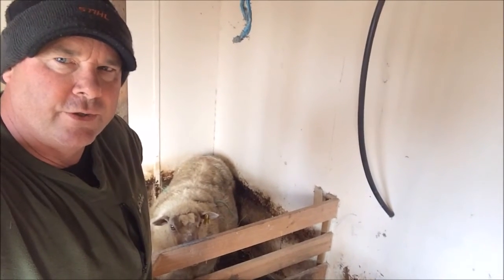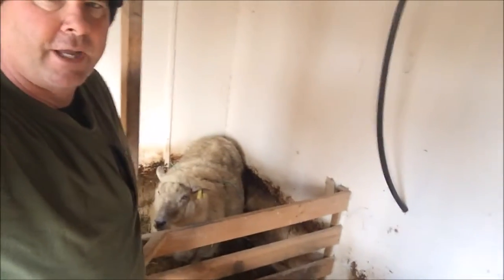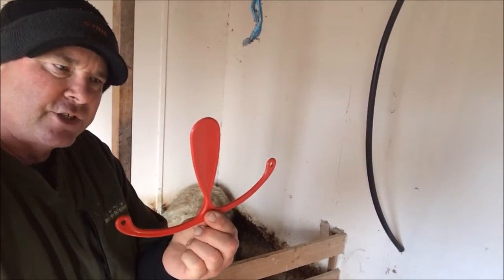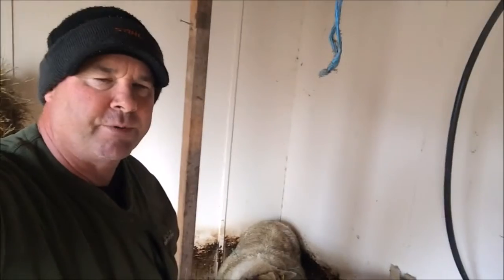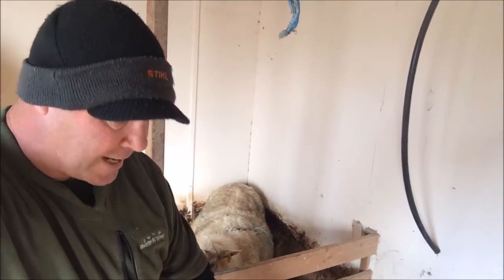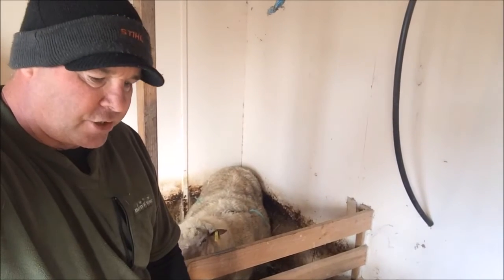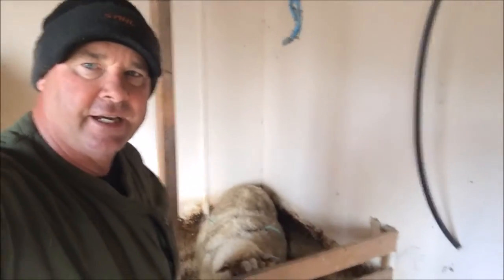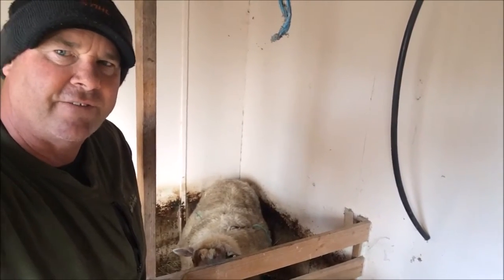Prolapses in pregnant ewe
Vaginal and rectal prolapse in pregnant ewe. A bearing retainer was used on the vagina but being unable to return the prolapsed rectum we have to protect the prolapse until birthing.